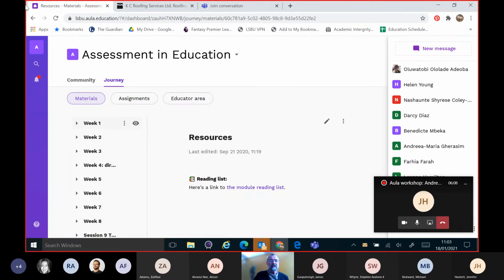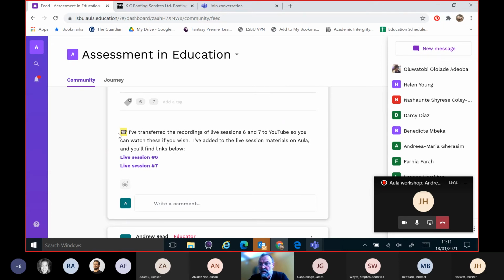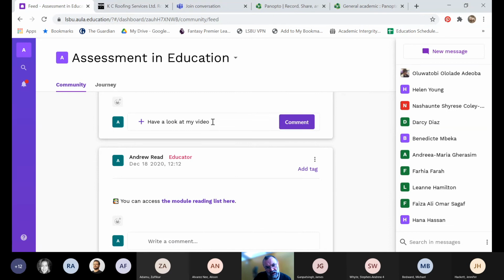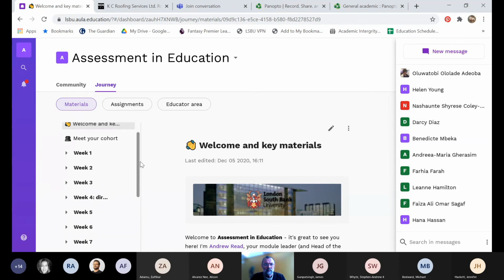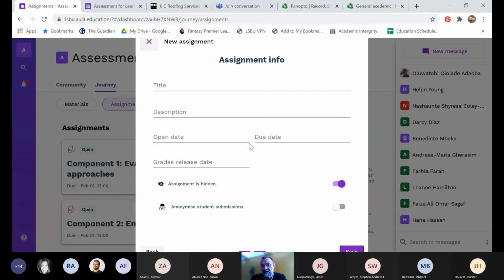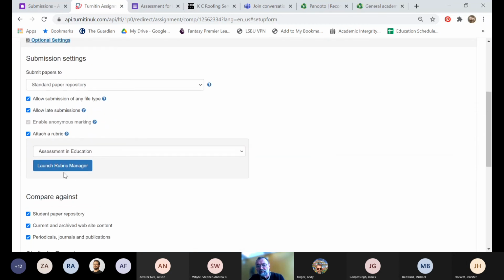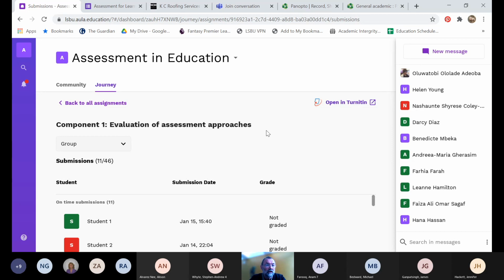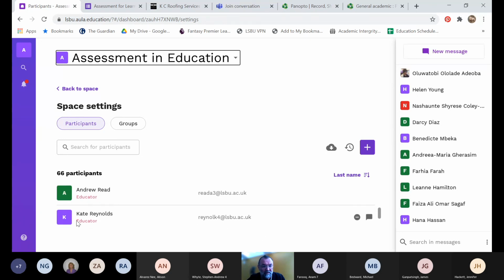Aula: Learning from Sem 1 & applying to Sem 2 [Andrew Read]